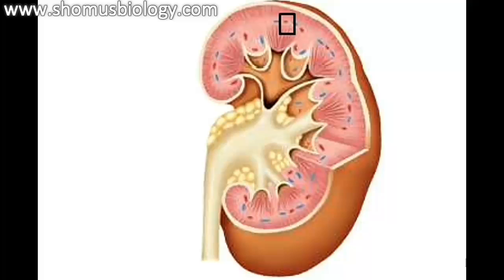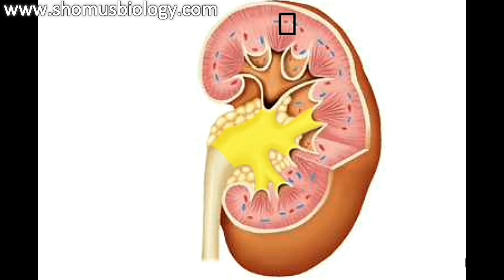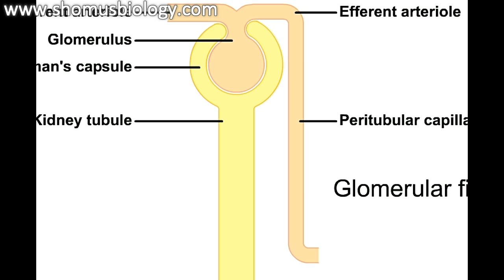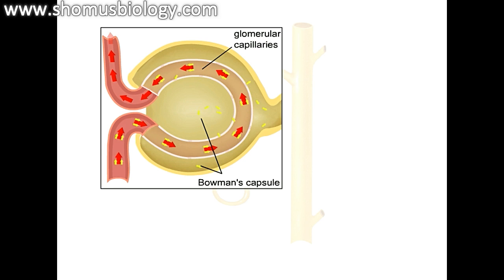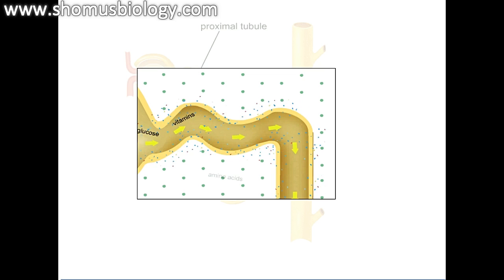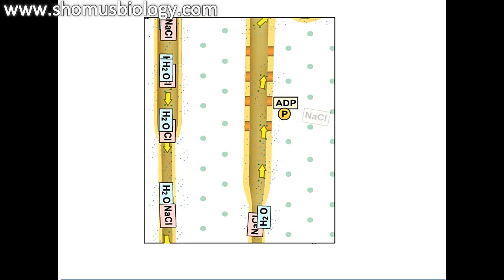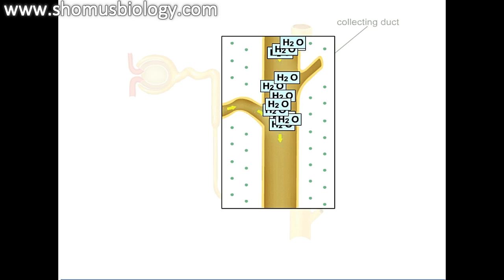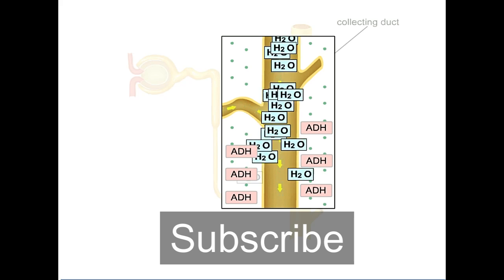Urine formation and nephron filtration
Lecture on Urine formation and nephron filtration - This renal system lecture on urine formation and nephron filtration explains about the mechanism of urine production and nephron filtration. This lecture explains the sequential steps of urine formation including glomerular filtration, tubular reabsorption and secretion. This lecture states the process of nephron filtration or glomerular filtration in the kidneys. This lecture also states the effect of urine formation in maintaining body homeostasis.